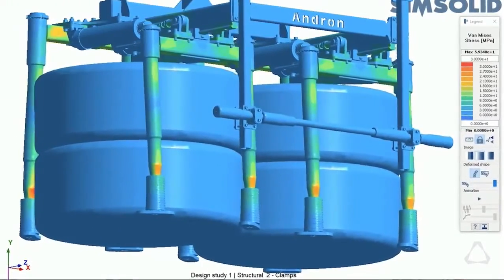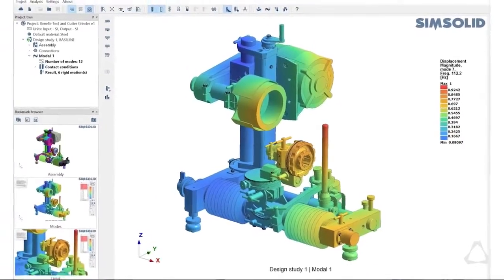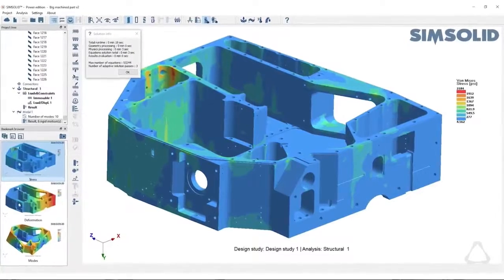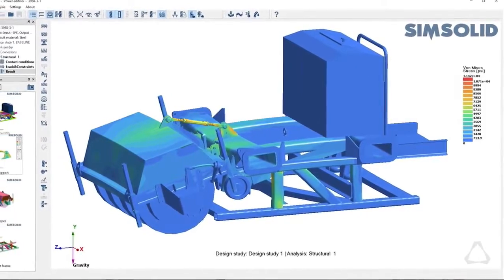Altair Acquires SIMSOLID for Faster Product Simulation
Capabilities
Analysis Solutions
The following simulation types are supported: linear statics, modal, nonlinear statics (material & geometrical), thermal, coupled thermal-stress, linear dynamics (time, frequency and random response).

Supported Connections and Boundary Conditions

Assembly Connections: Smart auto connections, bonded, sliding, separating with friction, bolted, spot & laser welds, fillet/seam welds, virtual connectors
Loads & BC’s: Immovable constraint, sliding constraint, hinge constraint, enforced displacement, force, pressure, gravity, thermal, inertia relief, bolt/nut preload, dynamic loads, hydrostatic loads, bearing loads, and remote loads.
Material Properties

Isotropic
Incompressible
Elastoplastic with NL stress vs strain curves
Rigid
User extensible
CAD Connectivity

Direct data integration to Cloud-based CAD systems
Standard STL output from any CAD system
Direct file support for mainstream CAD systems: CATIA, NX, Creo, SOLIDWORKS, Inventor and SolidEdge
Direct file support for common neutral formats: STEP, ACIS and Parasolid, etc.